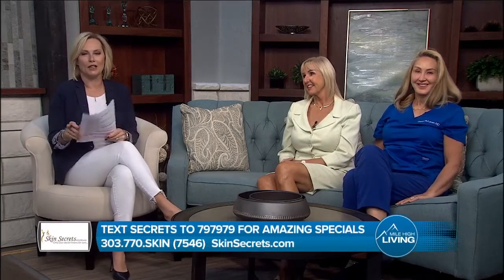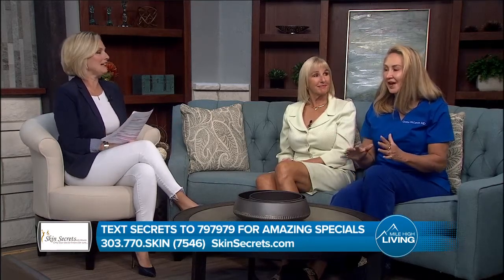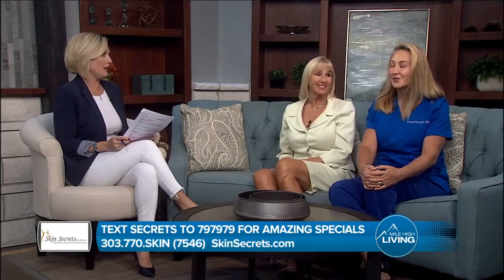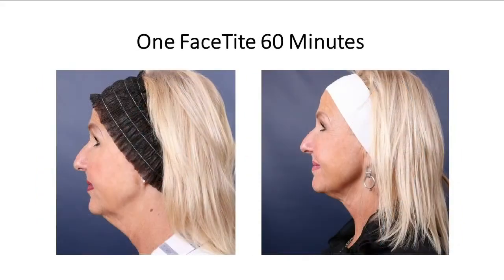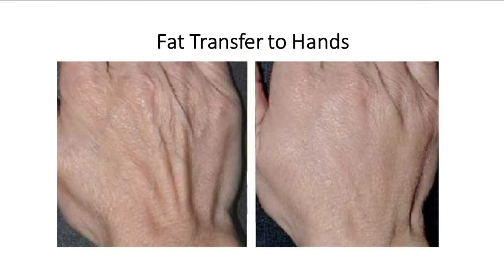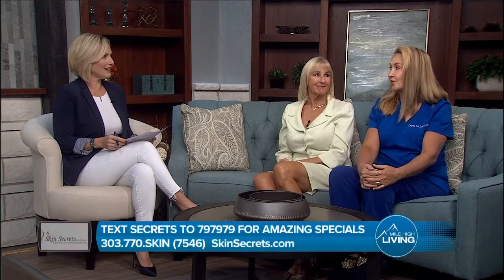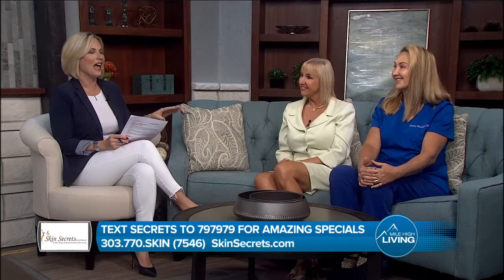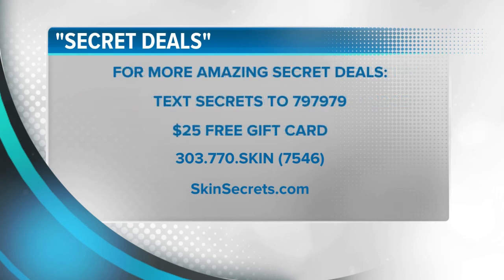Making Cosmetic Treatments Accessible // Skin Secrets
Skin Secrets offers access to a wide range of innovative cosmetic procedures in a personalized and professional environment.